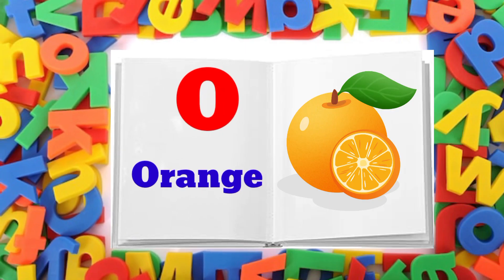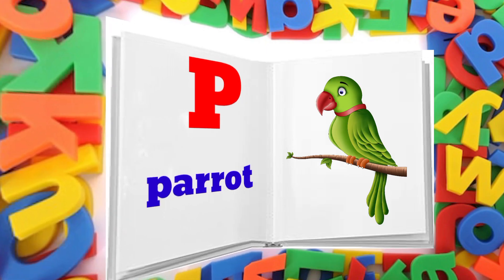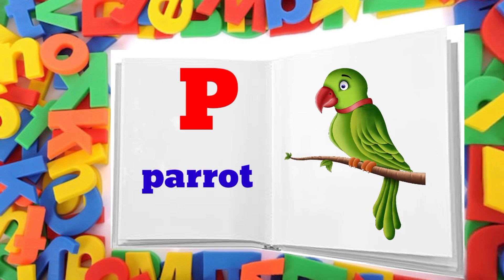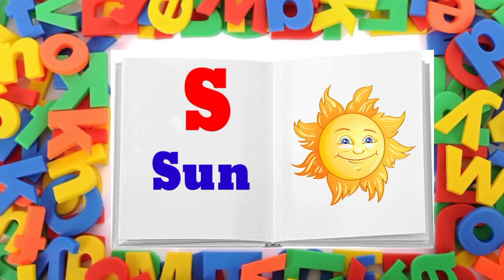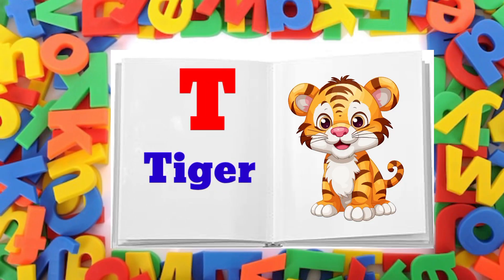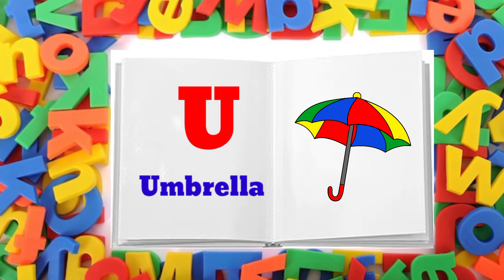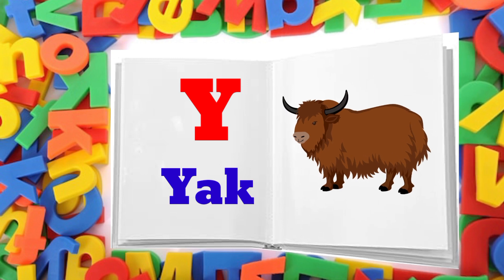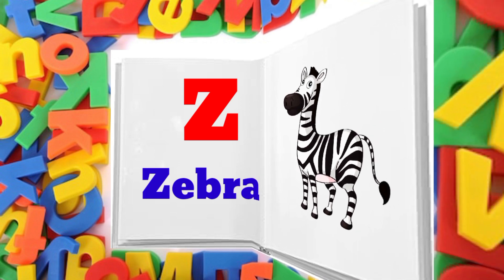ABC Phonics song|A For Apple for toddlers|Learn phonics song for children|ABC Alphabet song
Hello children

ABC Alphabets
ABC song.
abcd song
learn alphabet
ABCD alphabet